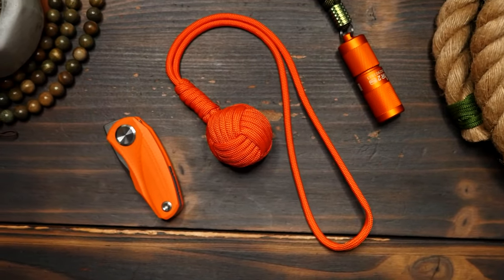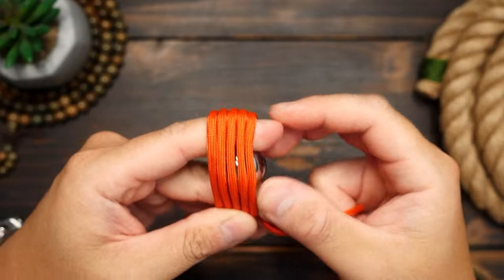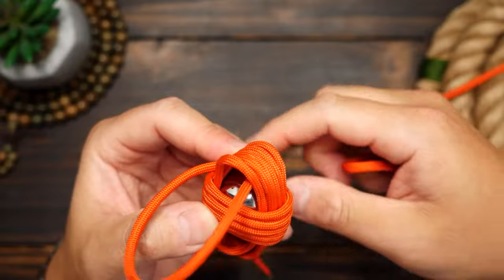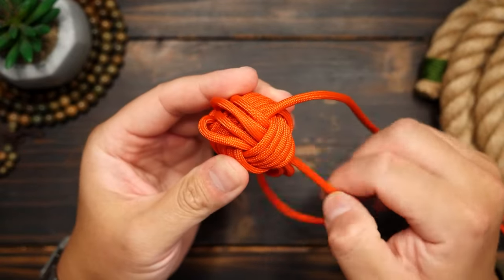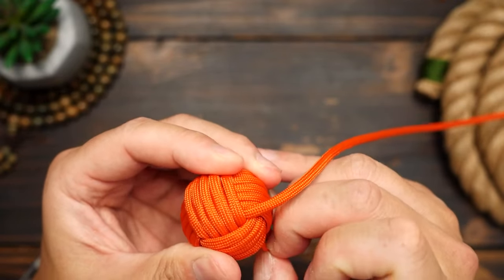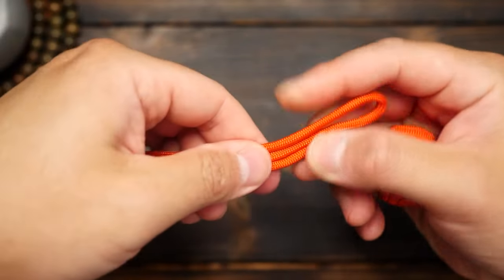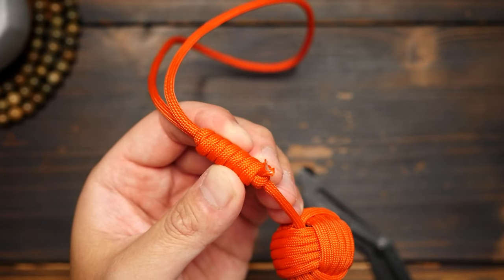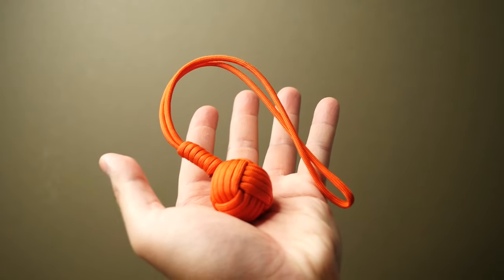Create An IMPACT! Monkey's Fist Impact Tool